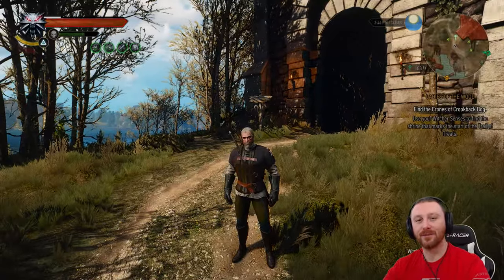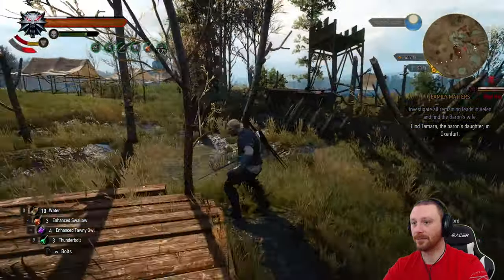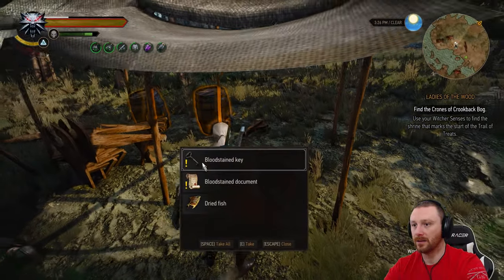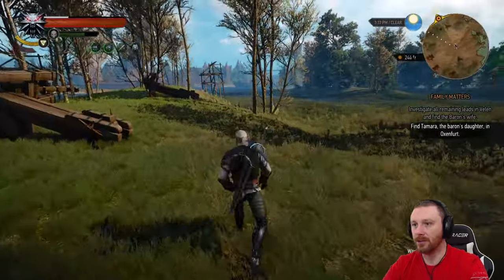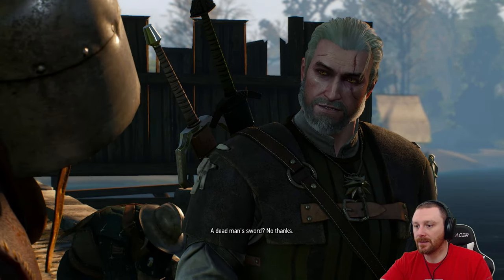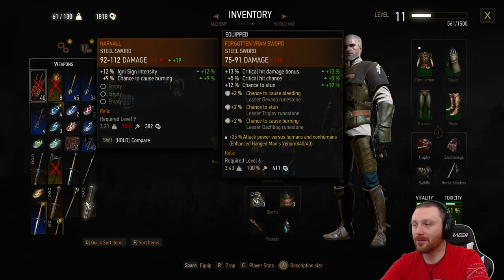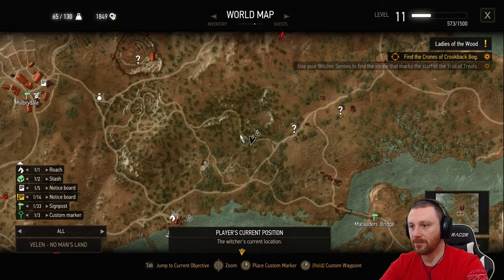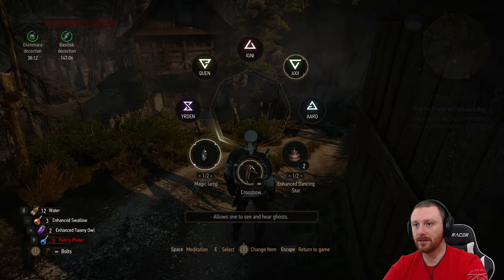The Long Trek | The Witcher 3: Wild Hunt | (Blind) Let's Play - Part 38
✪ Episode 38 of The Witcher 3: Wild Hunt Game Of The Year Edition Let's Play on Death March & Enemy Upscaling (Blind). In this episode Geralt of Rivia tries to make his way to Oxenfurt. On the way we help more people in need of our help.

►COMMENT if you have feedback!
►LIKE if you enjoyed this video!
►SHARE to spread the word!

►MODS: See video #01 for the links

✪ CATCH UP WITH TW1, TW1 DLCs, TW2 & TW2 Alternate Path PLAYLISTS

✪ GAME SUMMARY

The Witcher 3: Wild Hunt is a 2015 action role-playing game developed and published by Polish developer CD Projekt Red and is based on The Witcher series of fantasy novels by Andrzej Sapkowski. It is the sequel to the 2011 game The Witcher 2: Assassins of Kings and the third main installment in the The Witcher's video game series, played in an open world with a third-person perspective.

The game takes place in a fictional fantasy world based on Slavonic mythology. Players control protagonist Geralt of Rivia, a monster slayer for hire known as a Witcher who is looking for his missing adopted daughter on the run from the Wild Hunt, an otherworldly force determined to capture her.